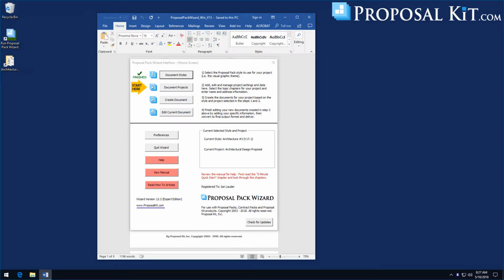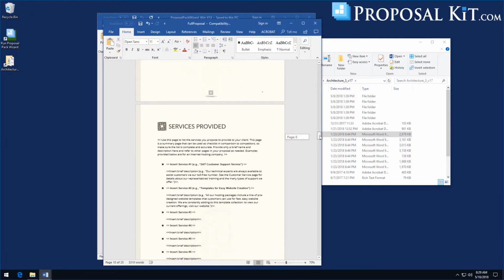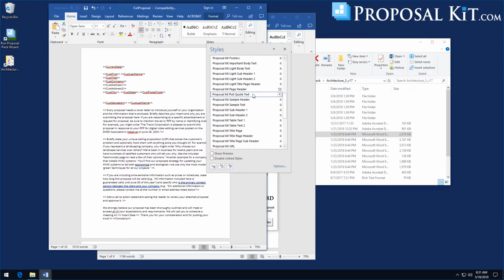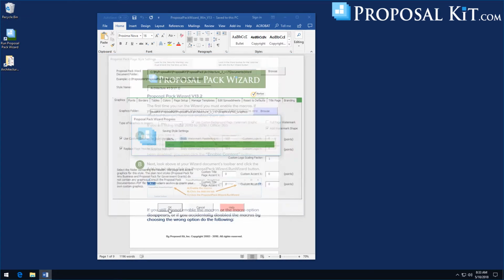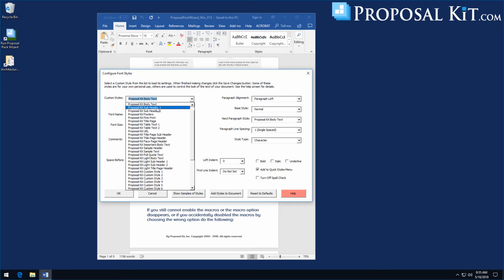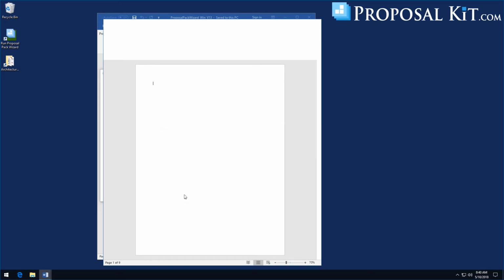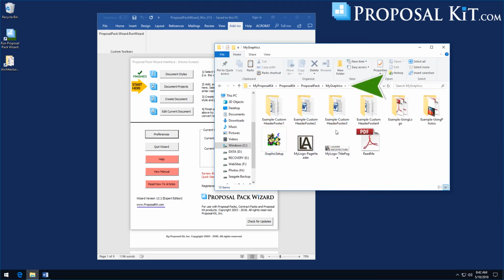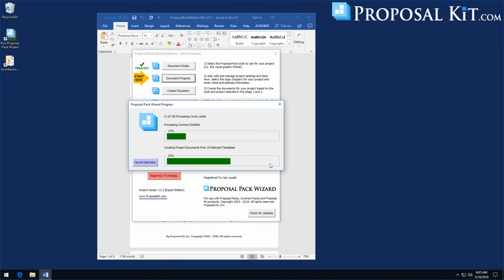How to Change Fonts and Typography in Word Documents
This video shows how to customize the fonts and typography in your Word documents that come with Proposal Kit template packs and that are generated using the Proposal Pack Wizard software. Proposal Kit templates and documents make use of Word Styles to easily and quickly change the fonts of all text in the Word documents. This video will also demo a quick way to import your own company logo into the Wizard generated documents for proposals, business plans, etc.